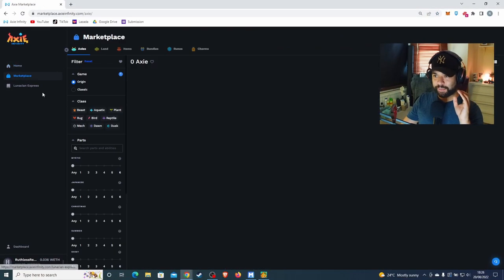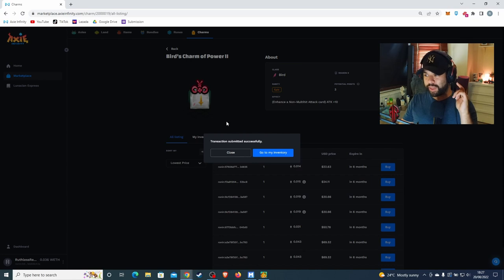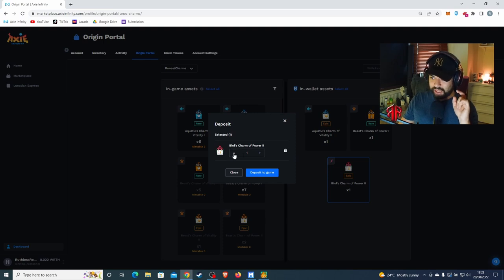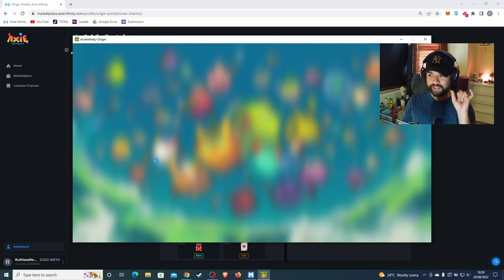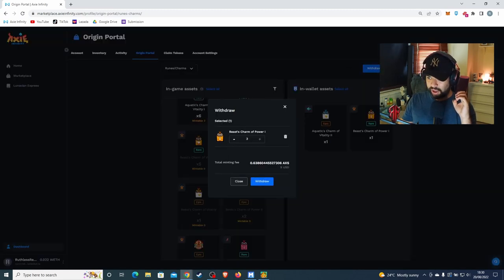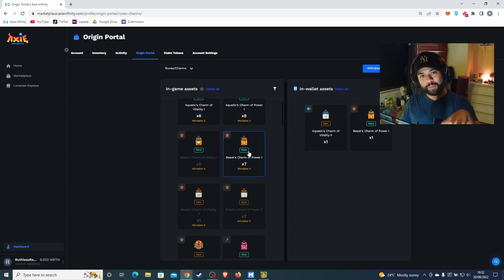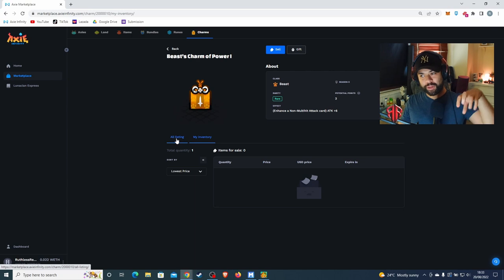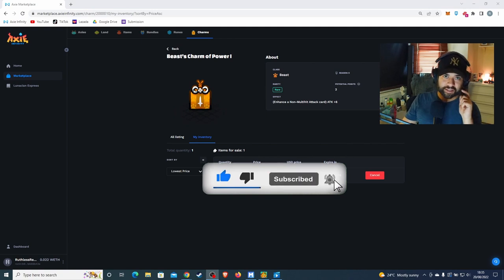RuthlessRedge and Axie Infinity Origin - How to Buy, Sell, and Gift Runes and Charms English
Runes and charms that you've bought from 7 days ago are now available in the Axie Infinity marketplace. In this video we'll talk about how to buy, sell, and gift runes and charms from that same marketplace to up your Axie game. Let's go!

Chapters:
00:00 Introduction
00:42 Axie Infinity Runes and Charms Marketplace
01:32 Buying Runes and Charms and Sending to Game
05:03 Taking Runes and Charms from Game for Sale or Gifting